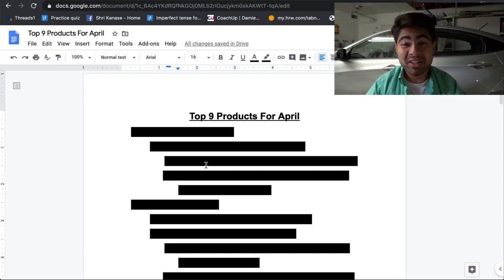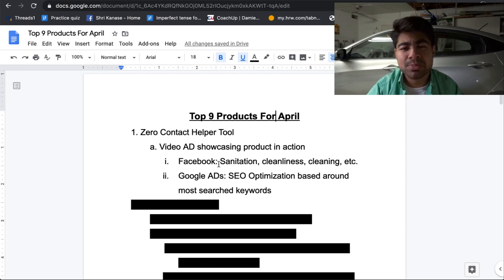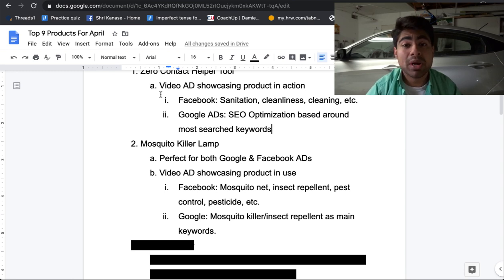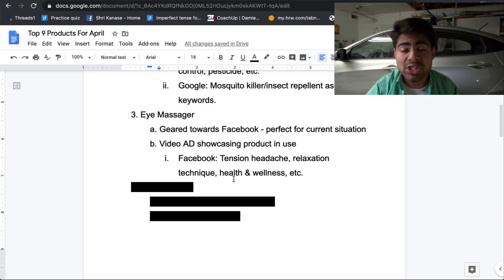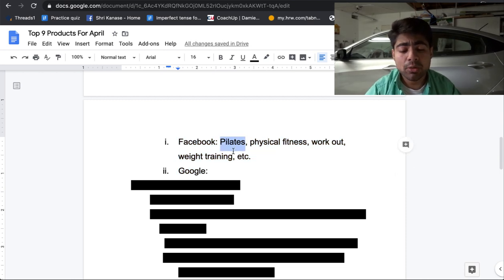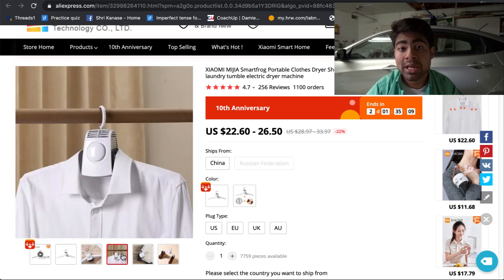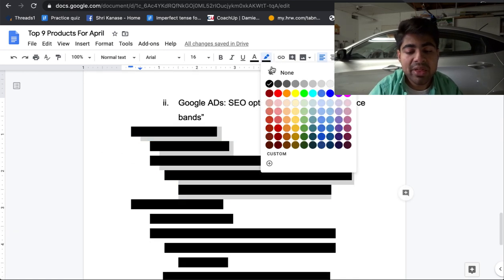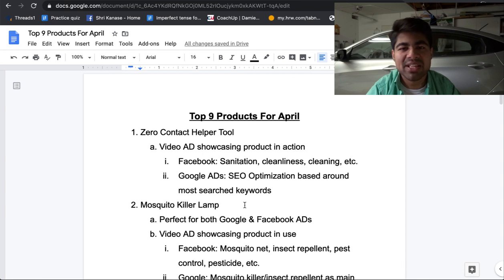TOP 9 Products To SELL In April 2020 | Best Shopify Dropshipping Products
This year has been quite an interesting year. Trends which people followed in the past may not be ideal for this year. So what do you sell?

While it's definitely true that things aren't the same as they were before, this does not mean that you cannot get sales anymore. Instead of trying to find success with the traditional trends, it's better to follow the new trends created this year.

Some of the products which can be sold during this new time are the following:
1) Zero Contact Helper Tool

2) Mosquito Killer Lamp

3) Eye Massager

4) Exercise Stick

5) Touchless Soap Dispenser

6) Electric Drying Hanger

7) Resistance Bands

8) Magnetic Blocks Toy

9) Aerial Yoga Hammock

It's important to watch the video as well because I go over specific strategies to market these items both on Facebook ADs as well as Google.

Disregard Keywords:

dropshipping with shopify, shopify dropshipping, how to start shopify, how to get started dropshipping, how to make money online, how to make money with dropshipping, free plus shipping shopify, free plus shipping shopify setup, free plus shipping instagram ad, free plus shipping facebook ad, how to start shopify dropshipping, instagram influencers shopify, instagram influencer marketing shopify, instagram influencer guide, dropshipping for beginners, hayden bowles, Ebenezer Frimpong, Shri Kanase, Shopify Dropshipping, Google Adwords, Google Shopping Ads, Instagram Influencer Marketing, Business With Thaddeus, Cole Dockery, Chanel Stevens, Julian Reeves, Sebas Bedoya, Youse, The Real Zaki, dropshipping, affiliate marketing, shopify 2020 , ecommerce, influencer marketing, how to be an influencer, shopify influencer, how to be a shopify influencer, boomul review, boomul walkthrough, boomul tutorial, thaddeus strickland, shopify google Adwords, shopify google shopping ads, shopify google analytics, shopping campaigns, what to sell in christmas, shopify products to sell in q4, winning products shopify, dropshipping best winning products to sell, top selling products for ecommerce, shopify product research,